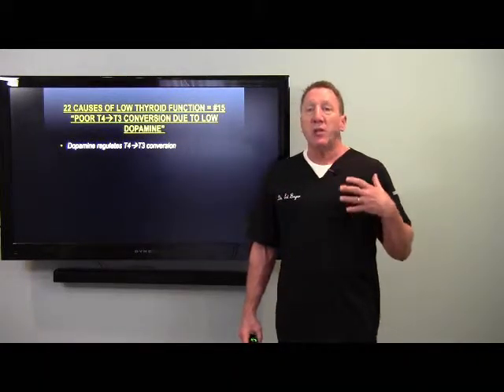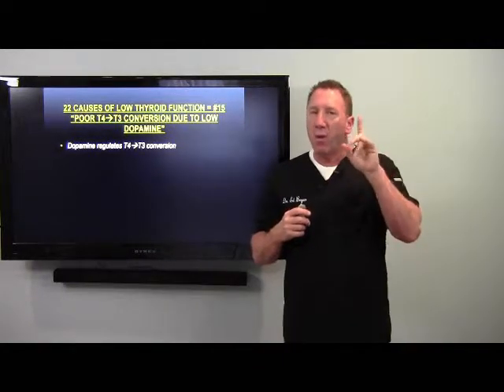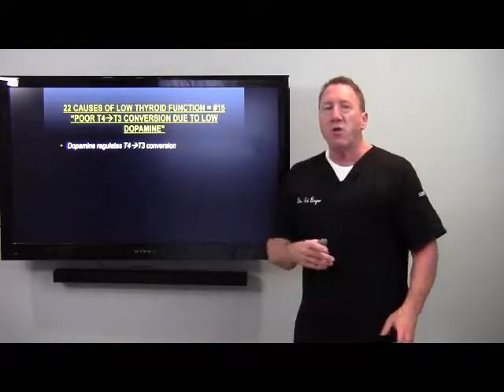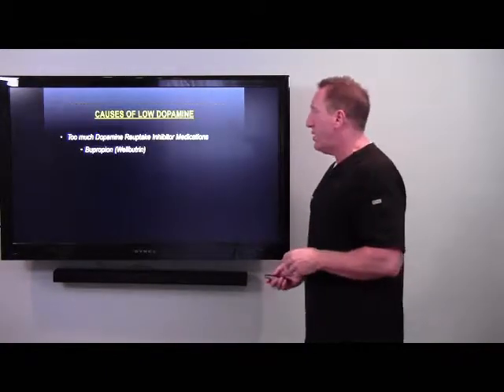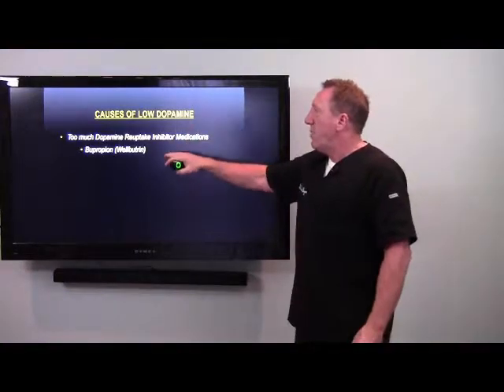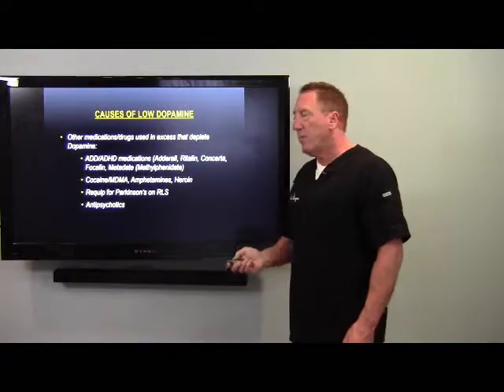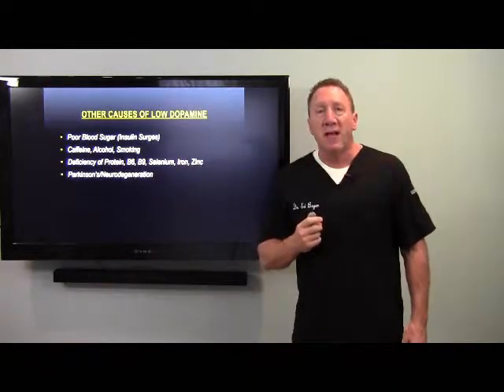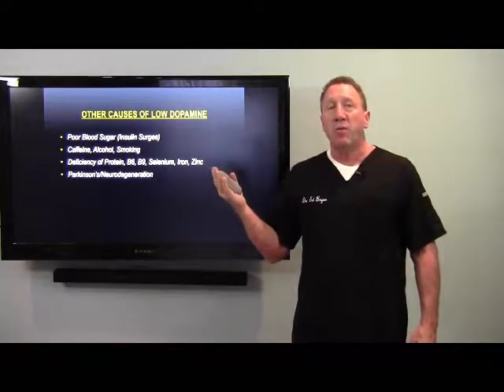22 Cause of Low Thyroid Function: 15:T4 T3 Poor Conversion Low Dopamine